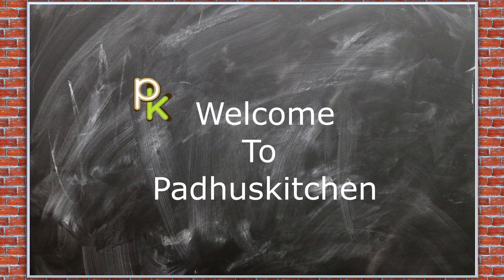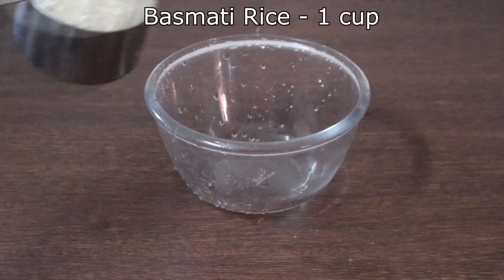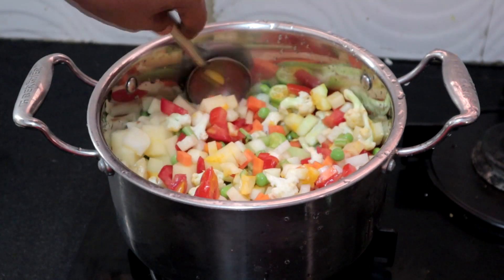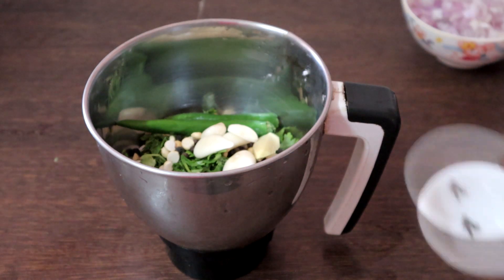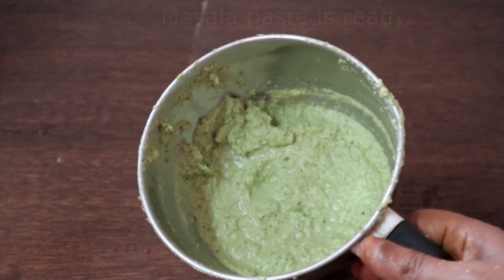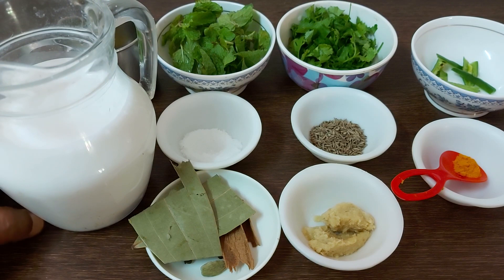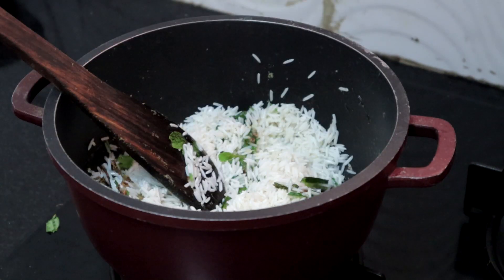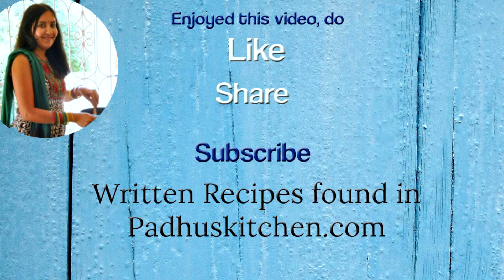Easy South Indian Lunch Menu-Coconut Milk Rice-Vegetable Sagu-Thengai Paal Sadam with Veg Saagu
In this video, you will find a simple lunch menu -Coconut milk rice with Karnataka vegetable sagu. Both are fantastic combination. I have added plenty of vegetables to make sagu, so it is a very healthy and easy lunch menu.

My Wet Grinder
7 inch square baking tin -b
100% NATURAL HERBAL BATH POWDER VIDEO

INGREDIENTS LIST